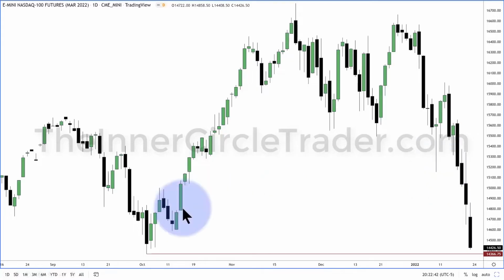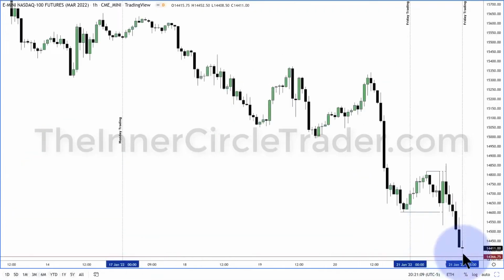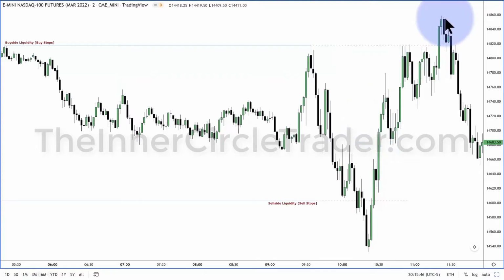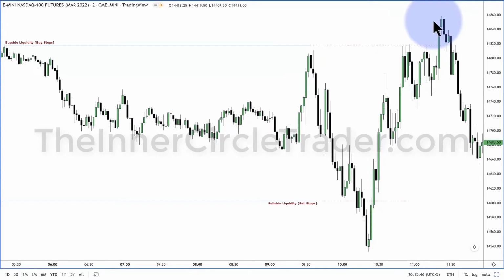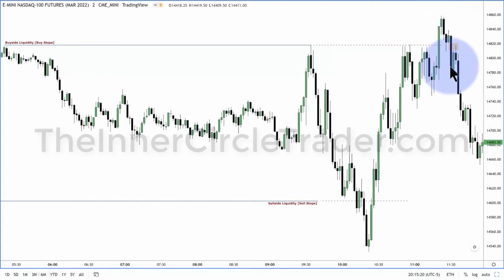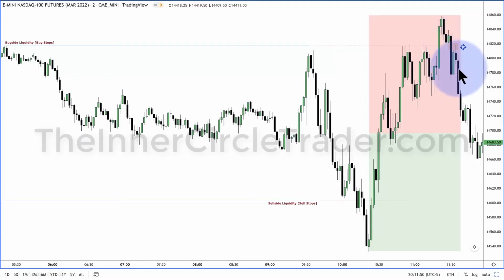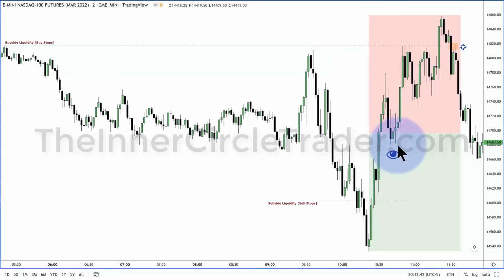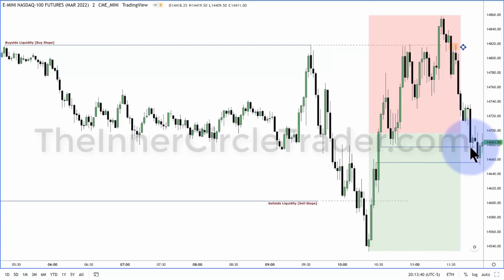2022 ICT Mentorship [No Rant] ep.2 - Elements to a trade setup